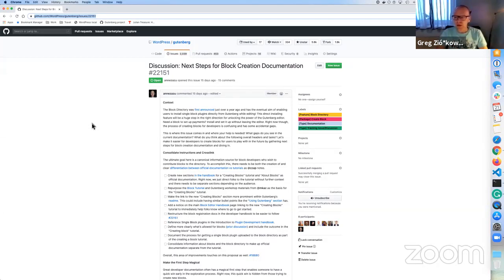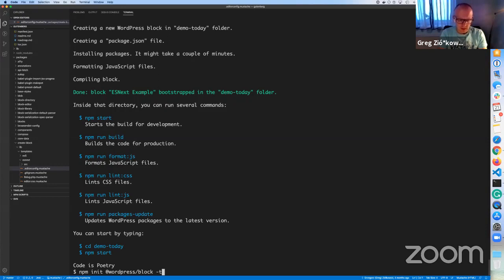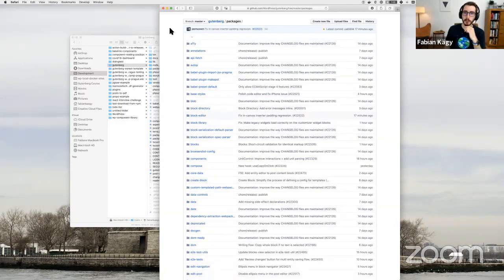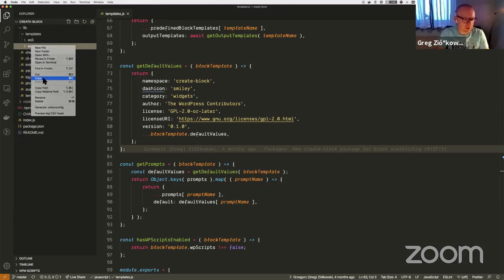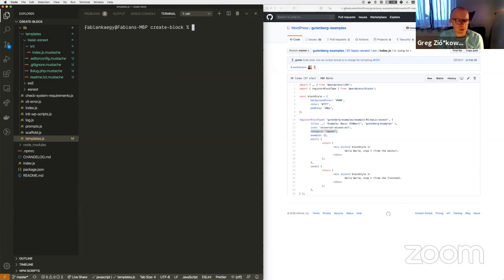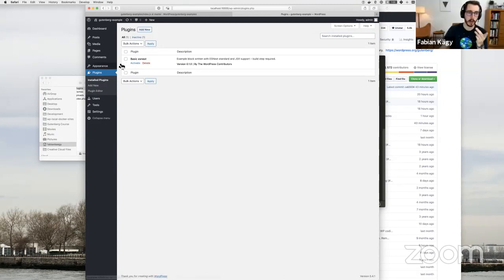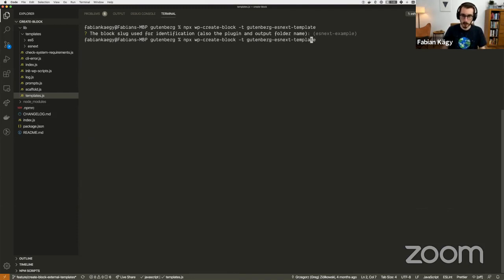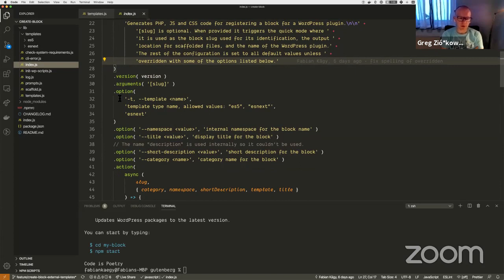Gutenberg Times Live Q & A: Create-block scaffolding and 3rd Party Templates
Greg Ziolkowski and Fabian Kägy  discussed the latest efforts towards supporting 3rd party templates in WordPress block scaffolding. They also showed how to  integrate a new template, too.
You can reach Greg in WP Slack and on Twitter @gziolo and Fabian on Slack and Twitter @fabiankaegy
Links mentioned:
GitHub PR: Create block: Add support for external templates hosted on npm